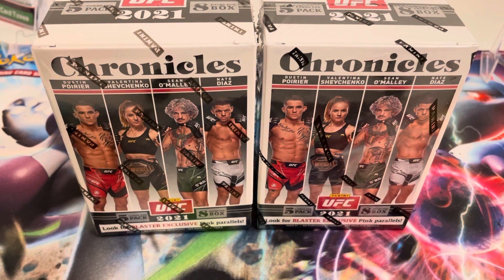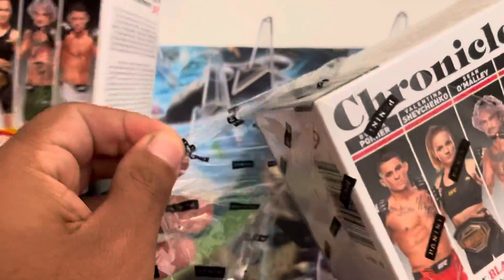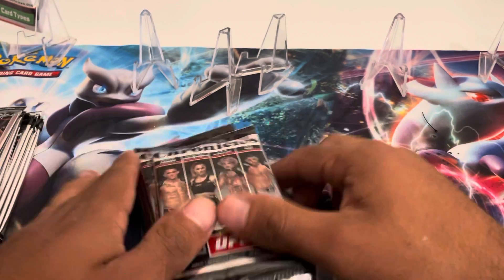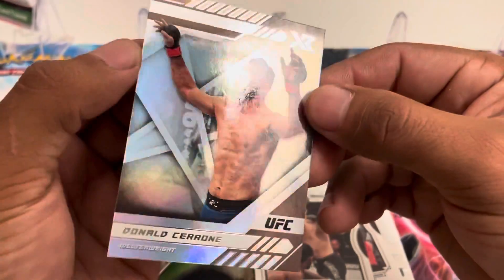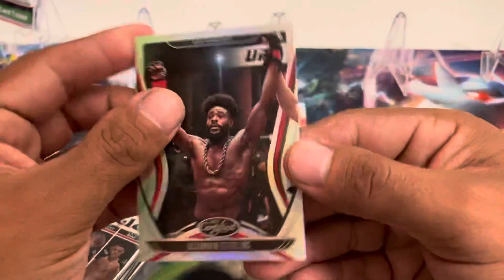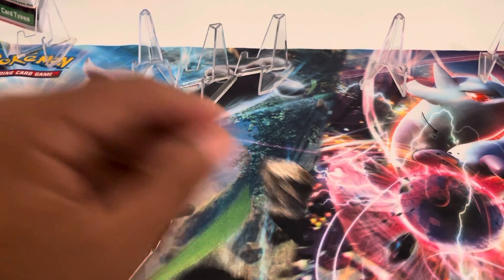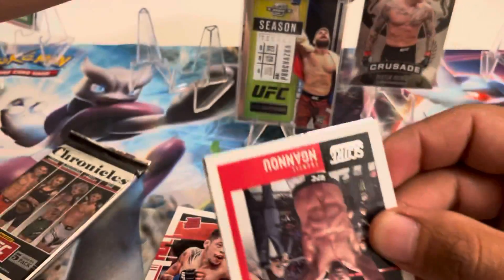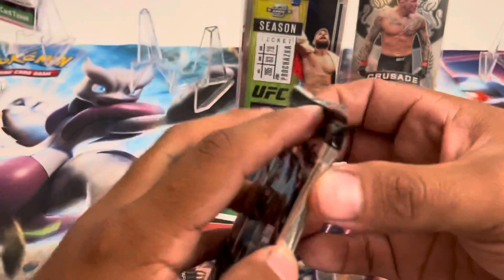UFC Chronicles Blaster Box opening. What can we pull !!!!!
Looking for the Rookies